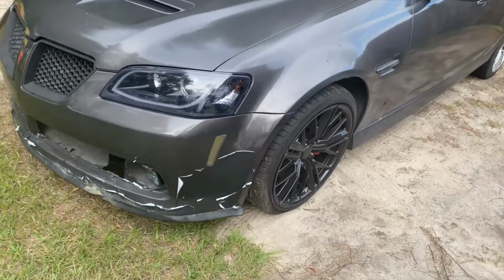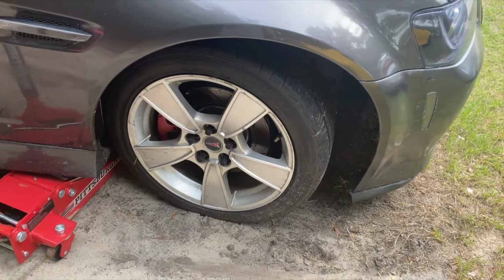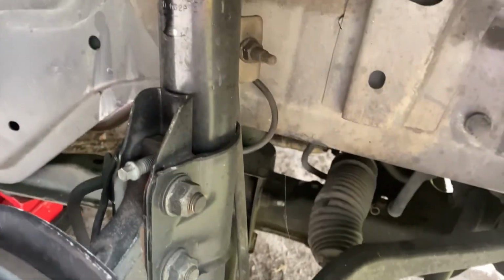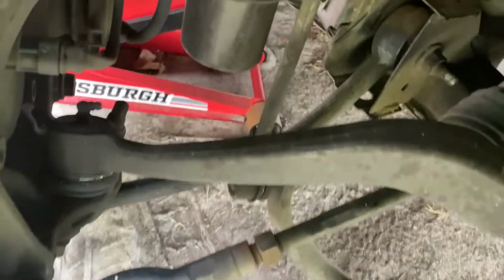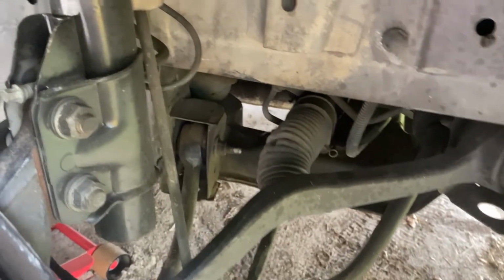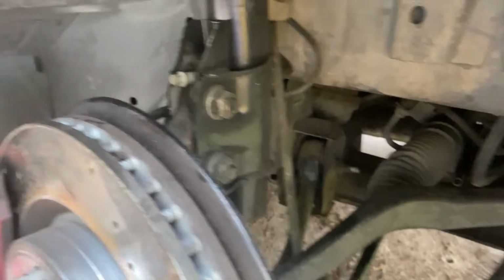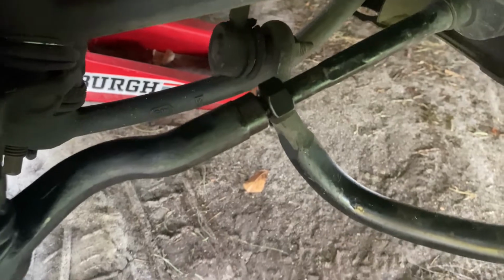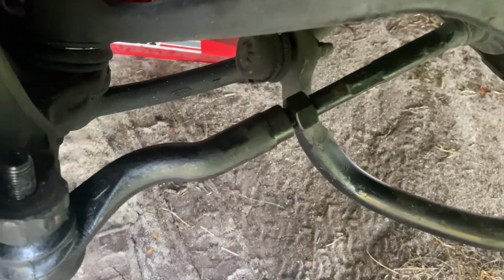What is wrong with the suspension?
Trying to figure out what’s wrong with the G8 suspension after the crash.